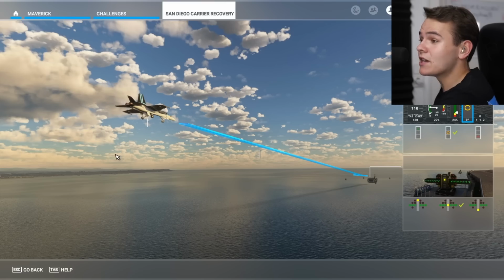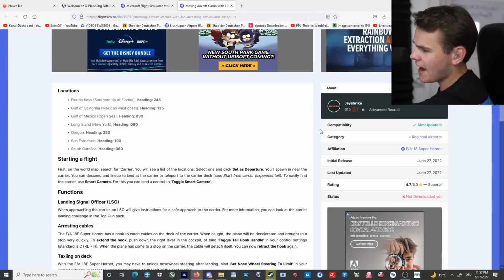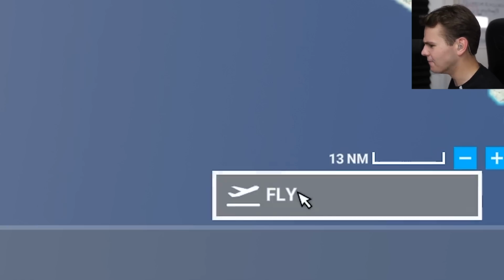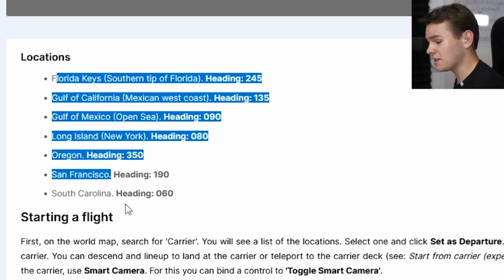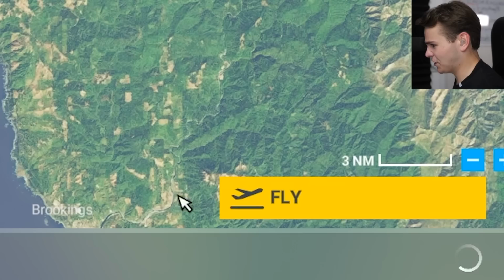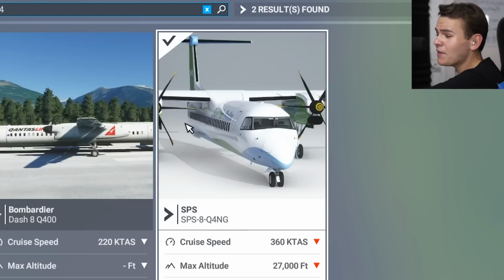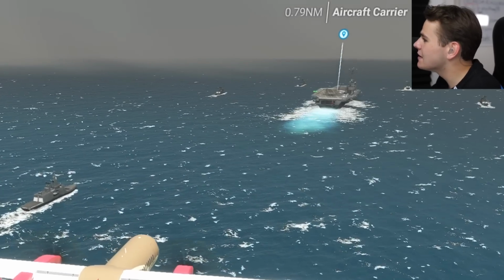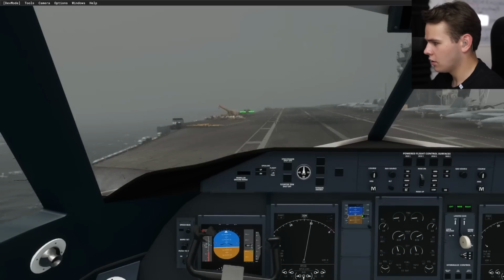You Can Finally Land A 747 ON THE PROFESSIONAL MSFS Aircraft Carrier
Today's Video: You Can Finally Land A 747 ON THE PROFESSIONAL MSFS Aircraft Carrier

PC:
16" MacBookPro for editing.

©Swiss001 2021